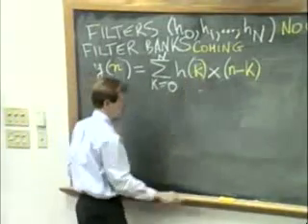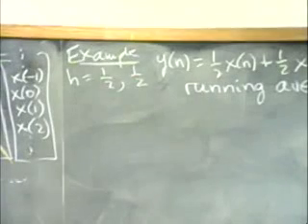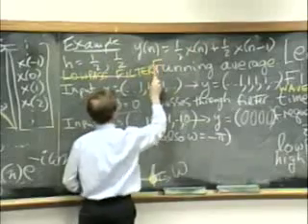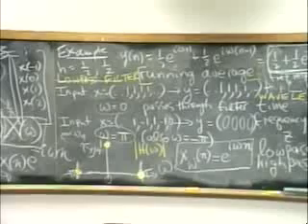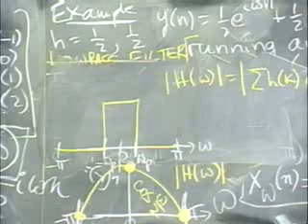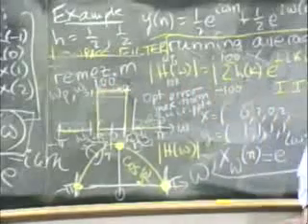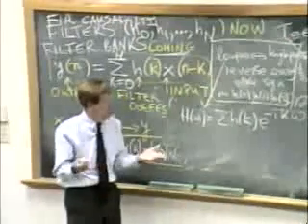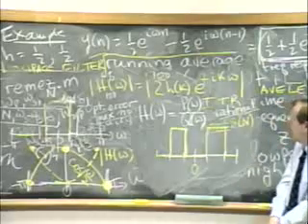Lec 24 | MIT 18.085 Computational Science and Engineering I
Discrete filters: lowpass and highpass